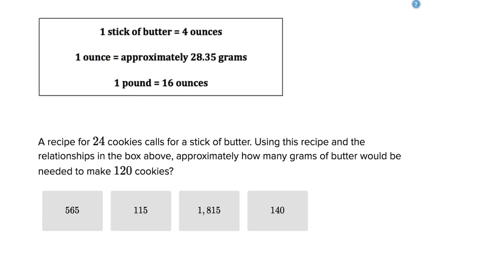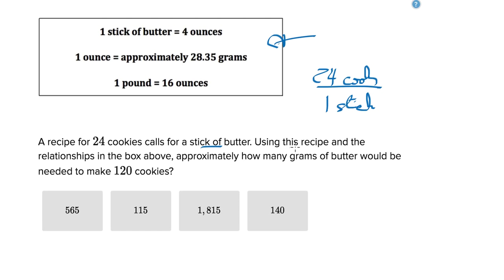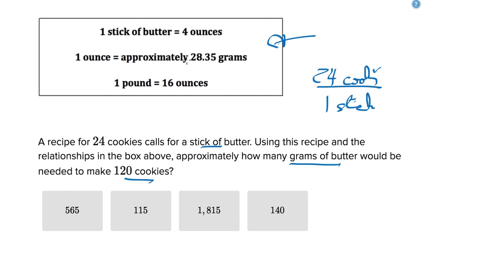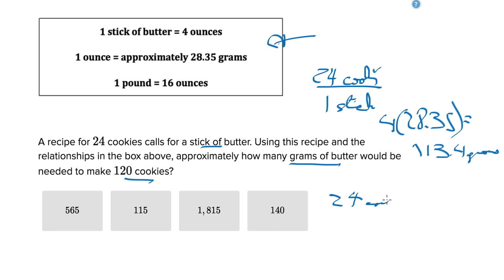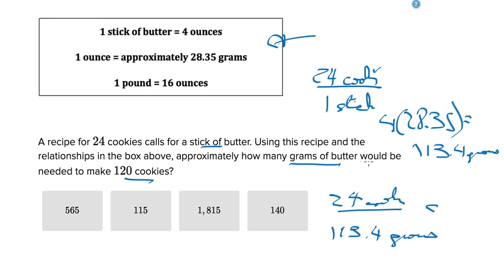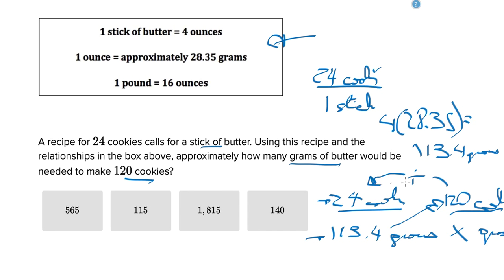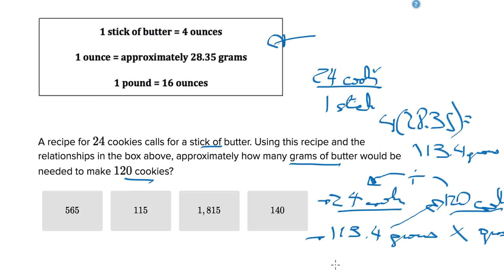SAT Problem Solving and Data Analysis Question 50151